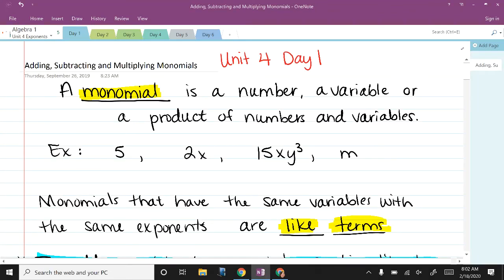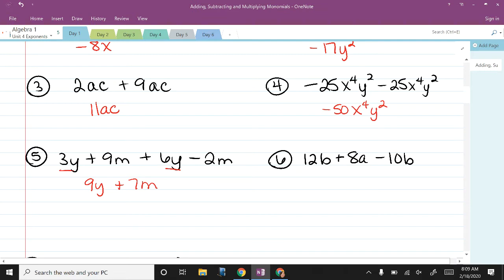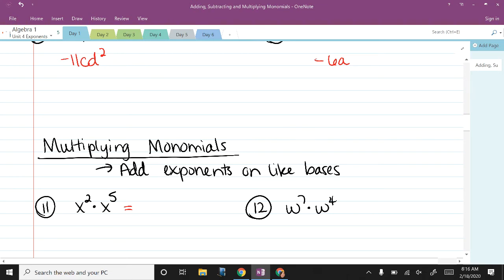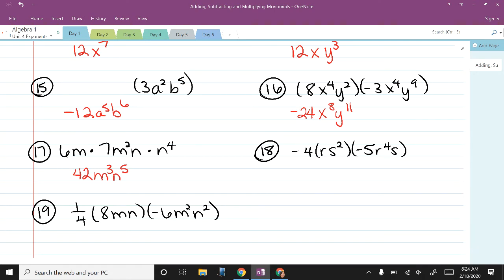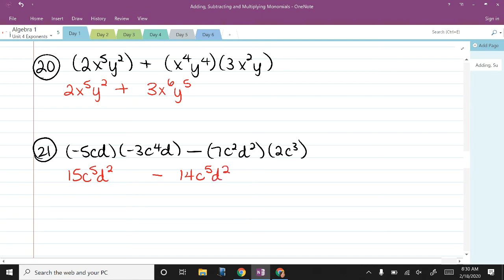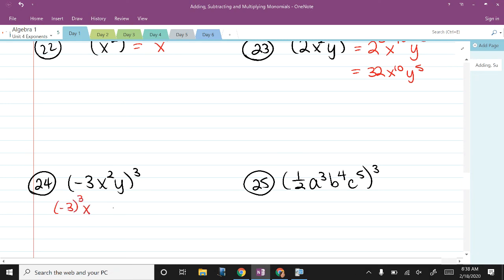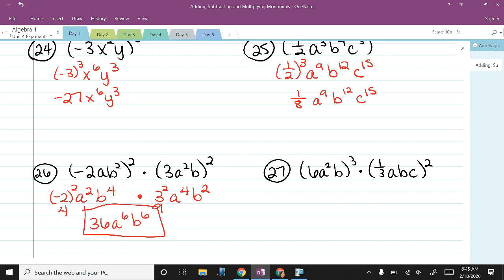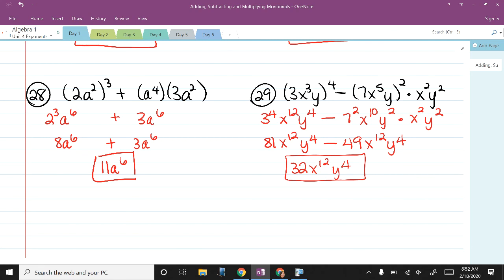Algebra 1 Unit 4 Day 1